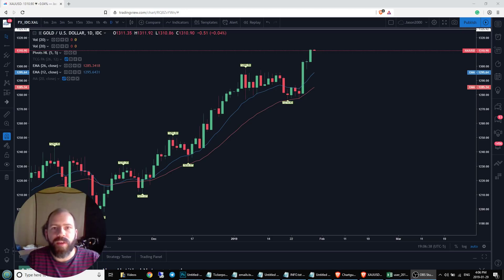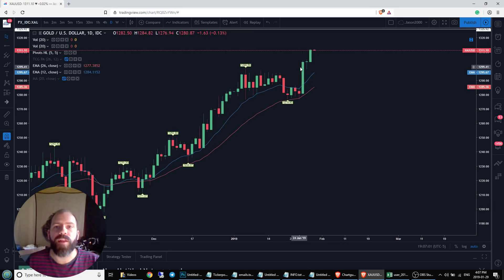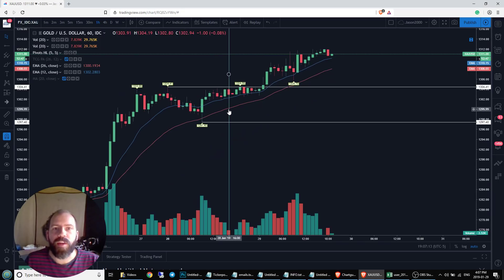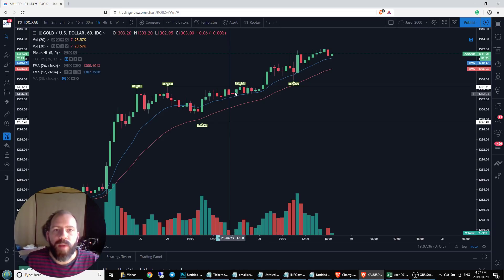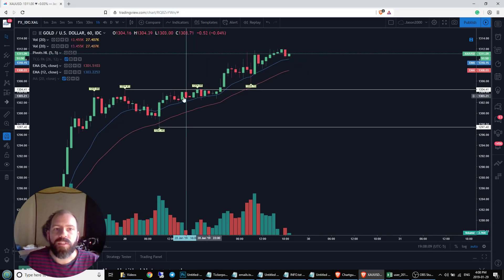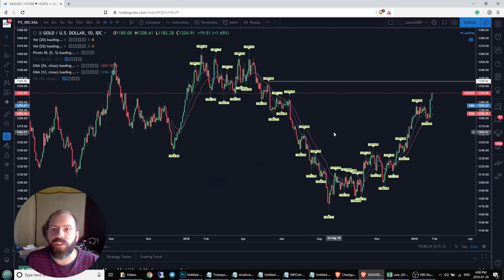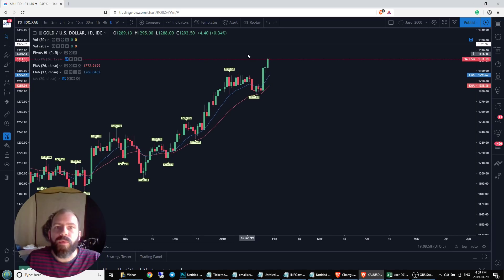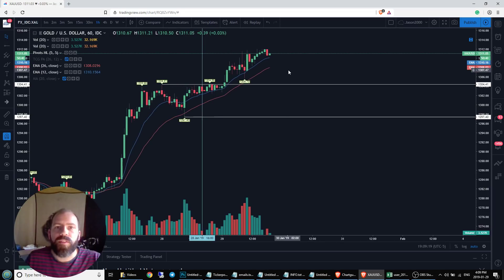GOLD Technical Analysis Chart 01/29/2019 by ChartGuys.com